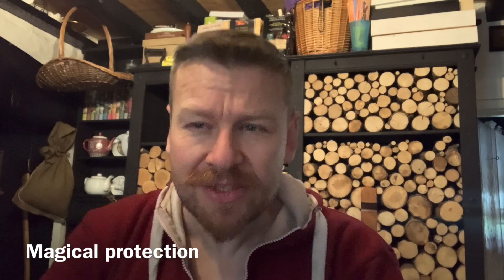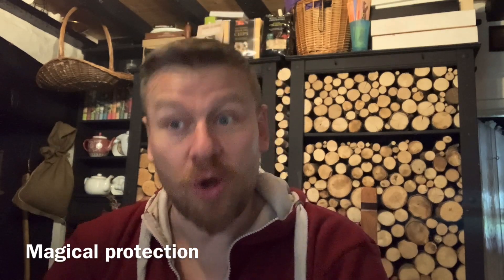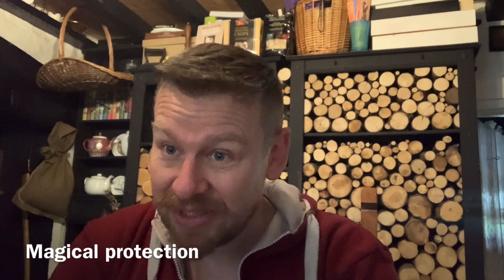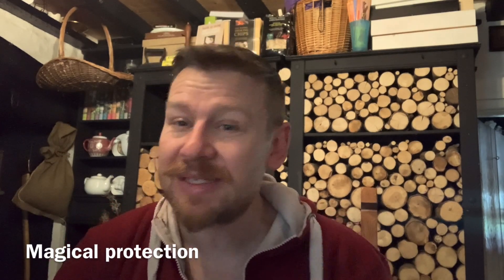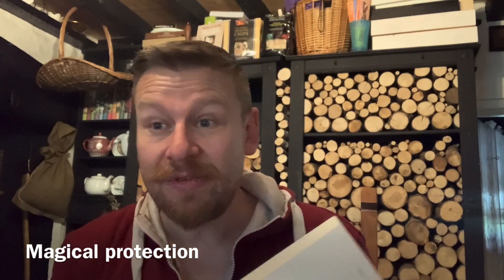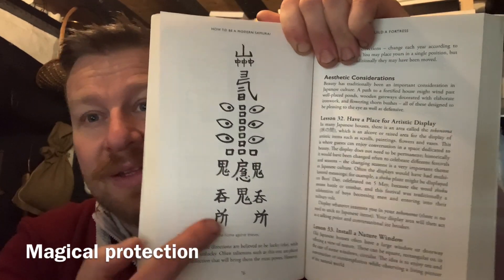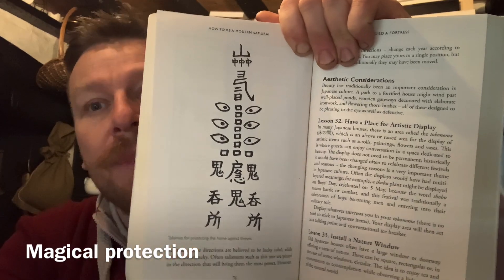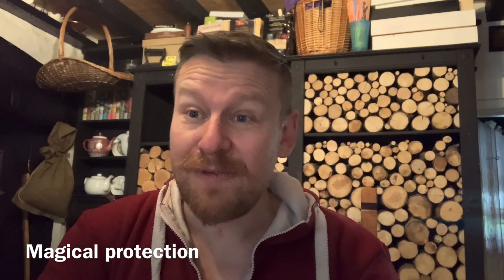How to be a Samurai - Part 4/10